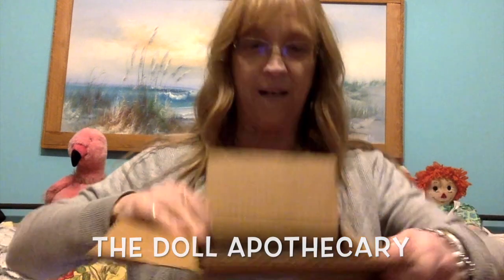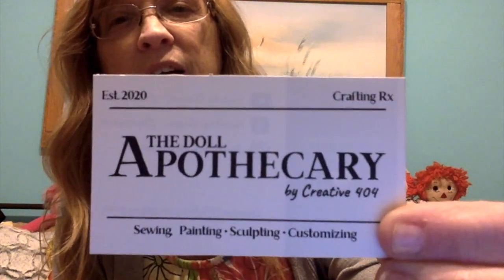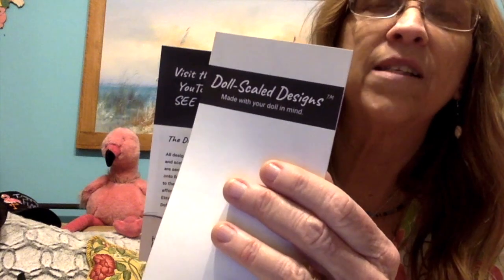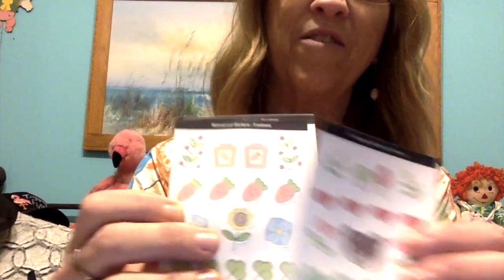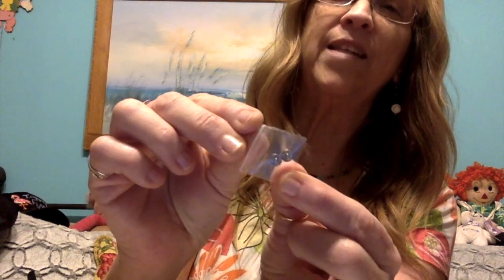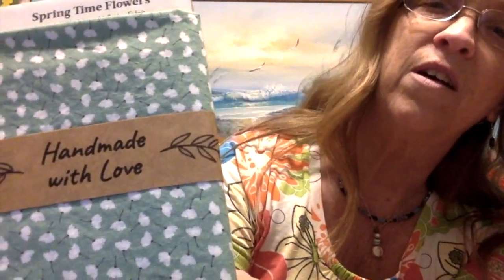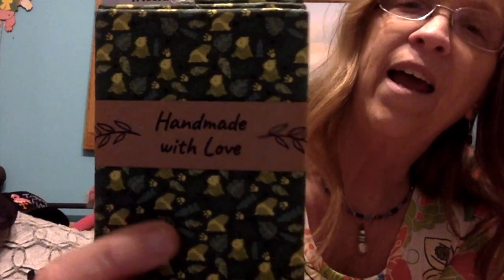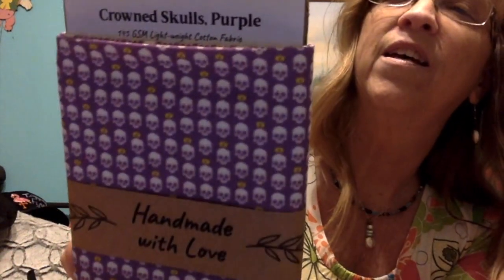Fabric Unboxing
Fabric Unboxing from The Doll Apothecary. I am part of the FabricReviewSquad, and I am unboxing some new fat quarter bundles perfect for sewing for Blythe or other small dolls. You can find fabric and doll sewing supplies at The Doll Apothecary on Etsy
***Places you can find me...